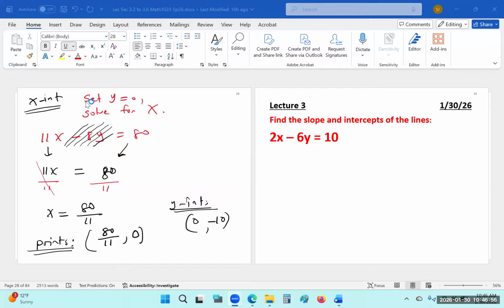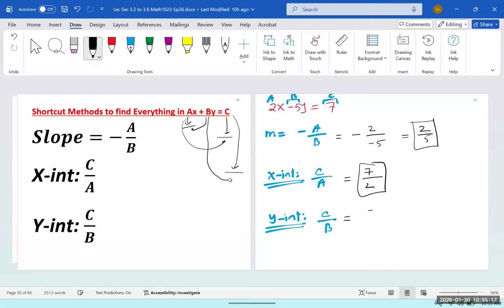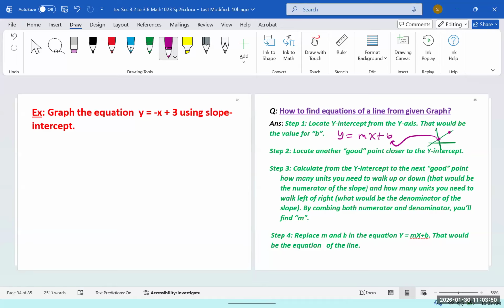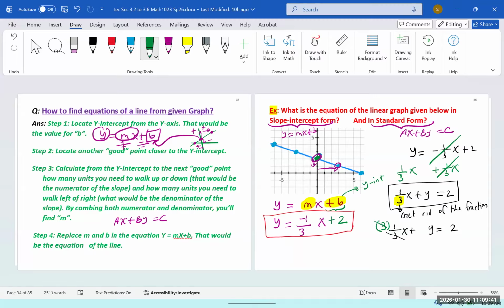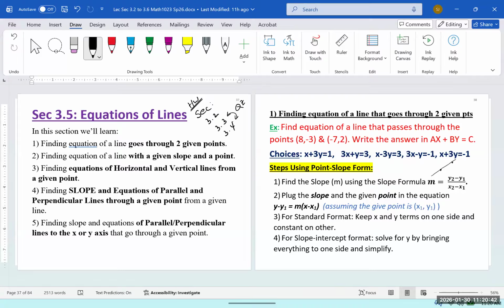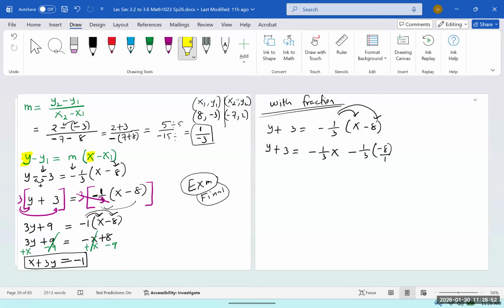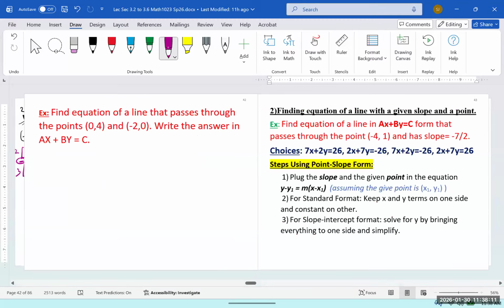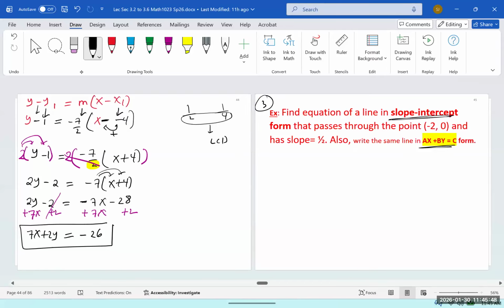Lec3 Sec3.4,3.5 CTFA M1023 Sp26 Graphing Lines using Slope and y intercept